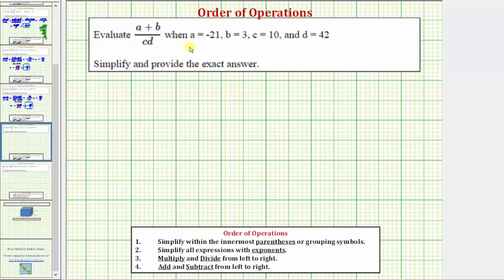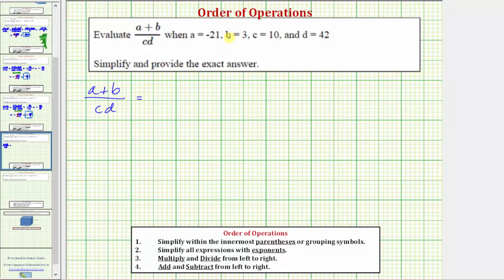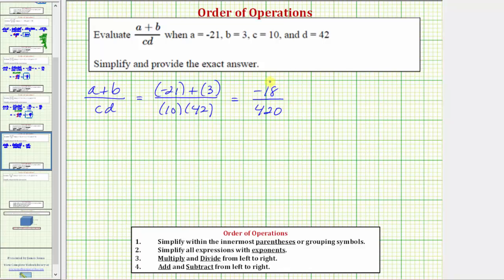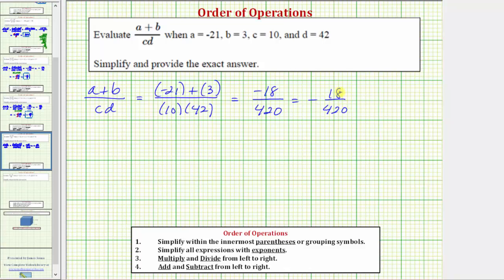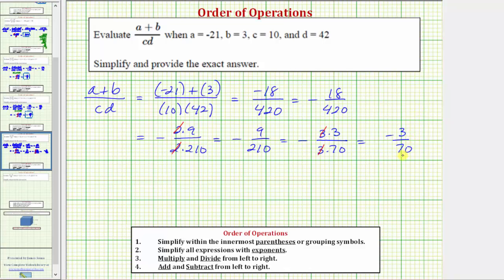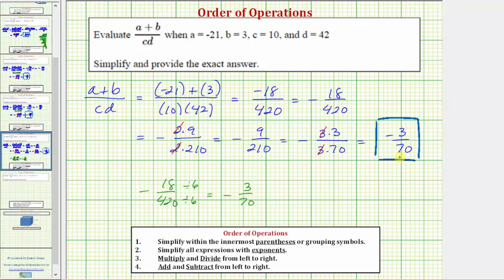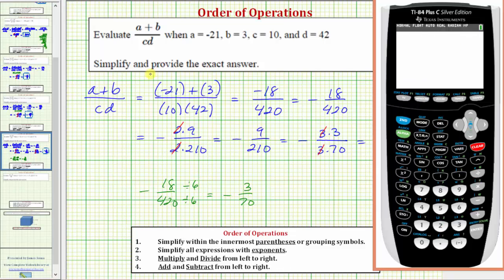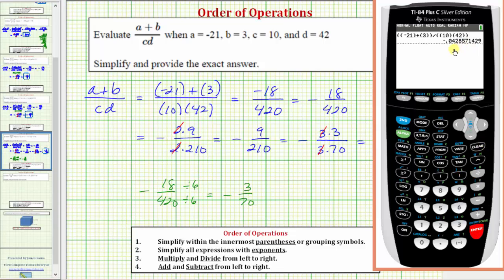Ex: Evaluate an Expression in the Form (a+b)/(cd)